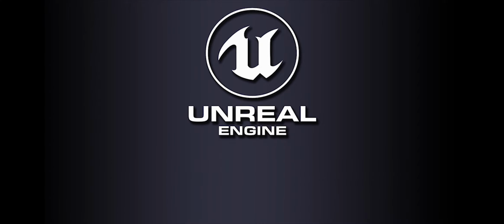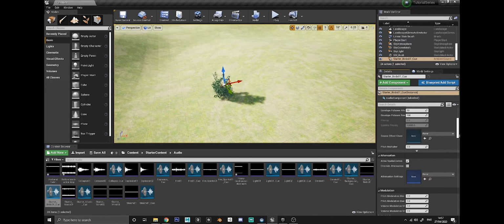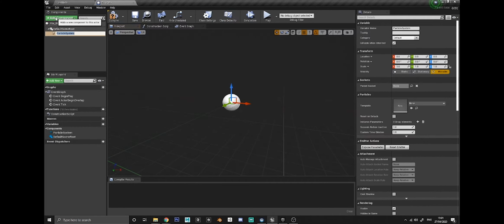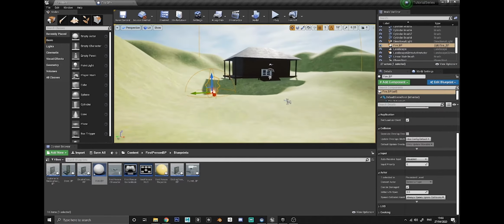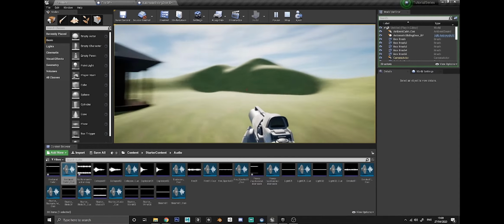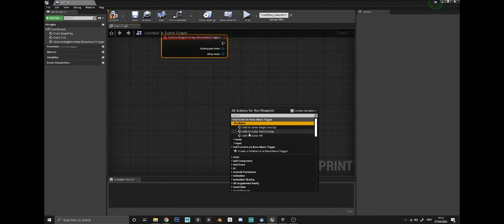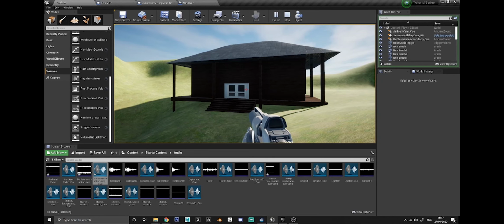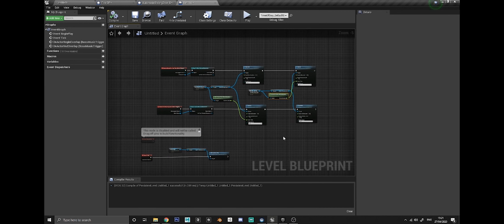SoundFXandMusic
In this tutorial, I show the basics of how to implement sounds and music into your environment in Unreal Engine 4.